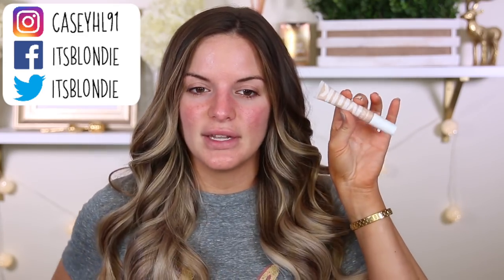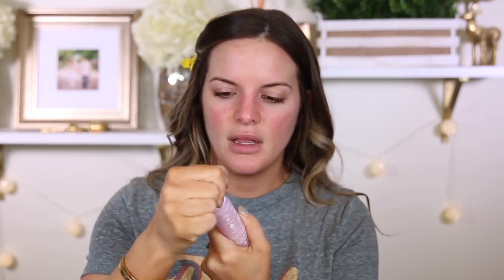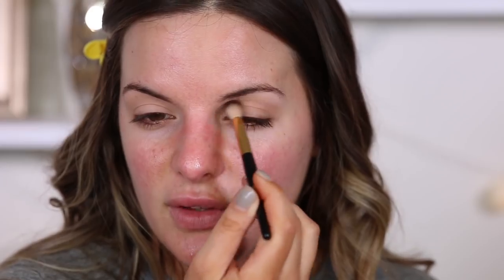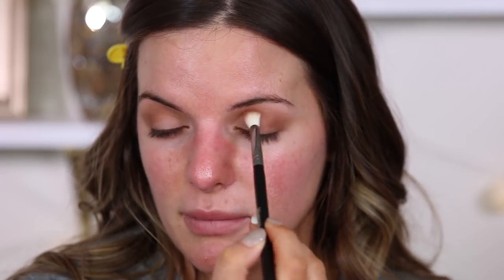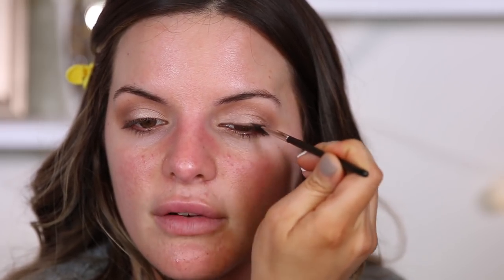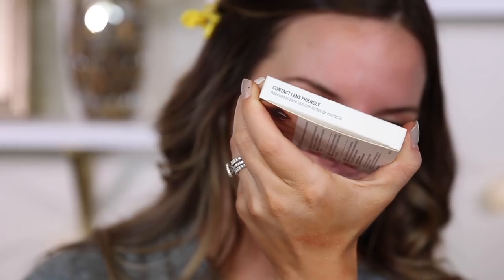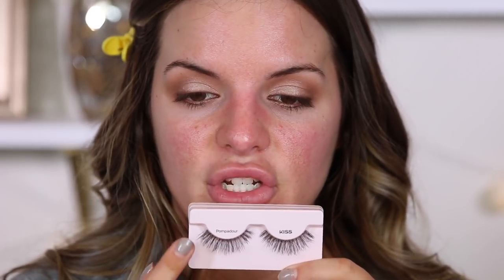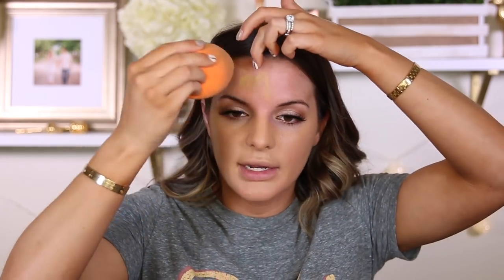EASY SPRING MAKEUP TUTORIAL USING SOME NEW PRODUCTS! Hits & Misses | Casey Holmes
I hope you guys enjoy todays video!! What is your must have product for spring?

Instagram, Facebook, Snapchat: RosieDazeBtq

Products Mentioned:
Coola 360 sun silk drops
Smashbox photofinish lid primer
Tartelette in bloom palette
Kiss blowout lashes in pompadour
Milk makeup full coverage concealer
Milani translucent loose powder banana
Anastasia bronzer in rich amber
Laura mercies bronzer in 03
Ulta velvet blush in princess
Flower beauty shimmer & strobe highlighter palette
Catrice ultra slim matic brow pencil
Pur cosmetics eyeliner in on point
Wet n wild mega slim mascara
Essence soft contouring lip liner
Urban decay high shine gloss in fuel & midnight cowgirl